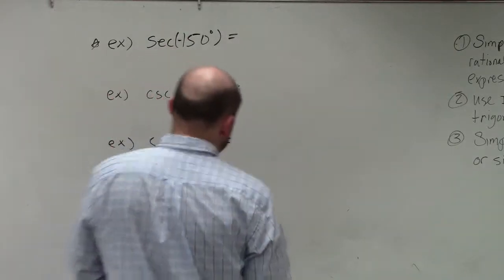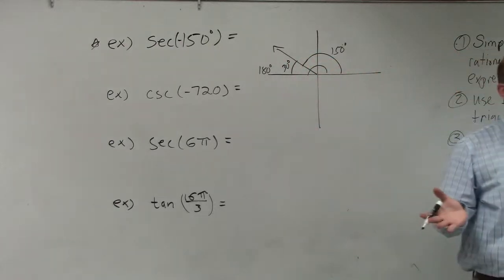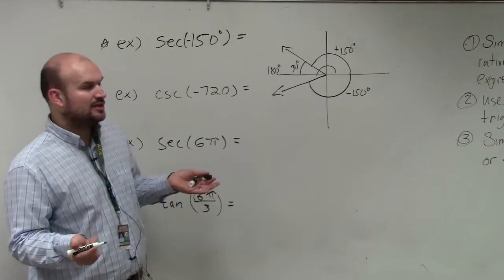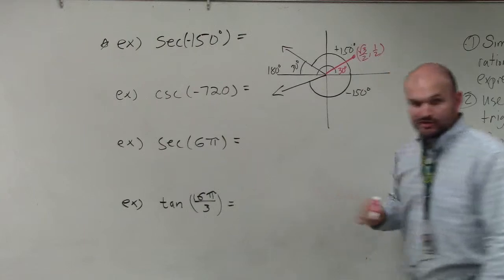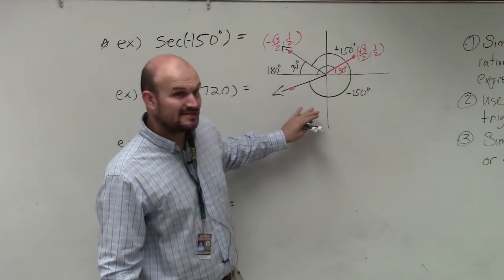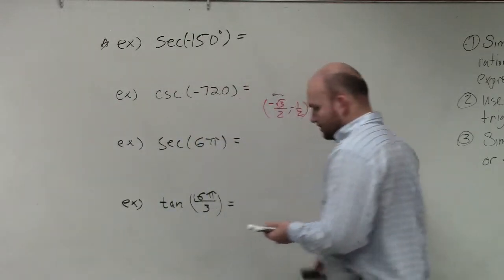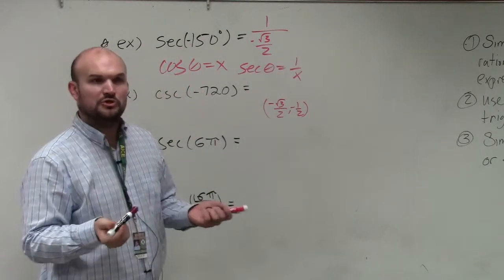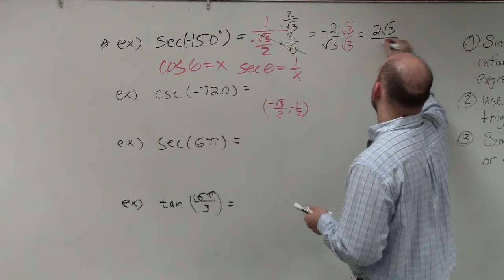Learn how to evaluate for the secant of a negative angle using the unit circle